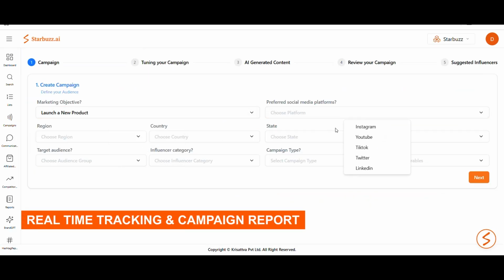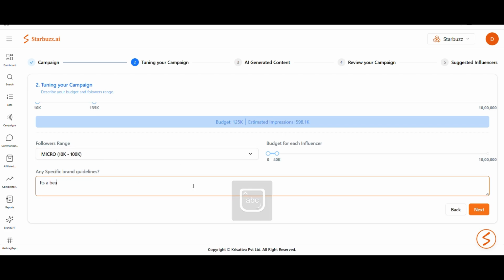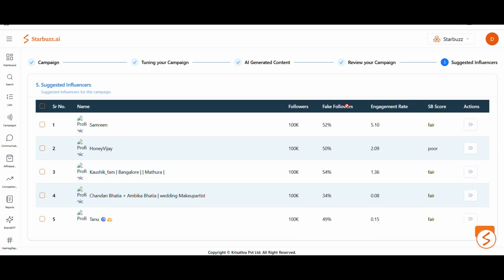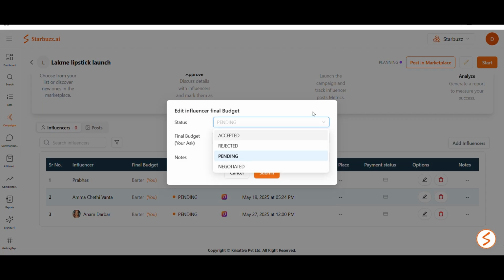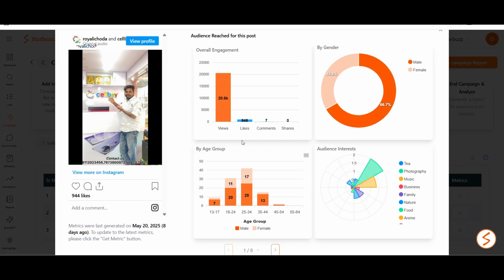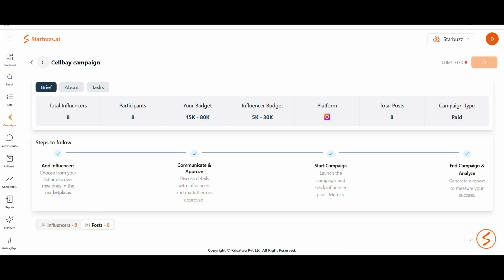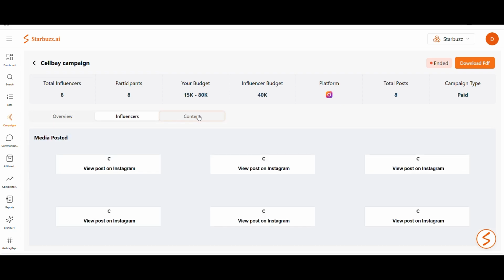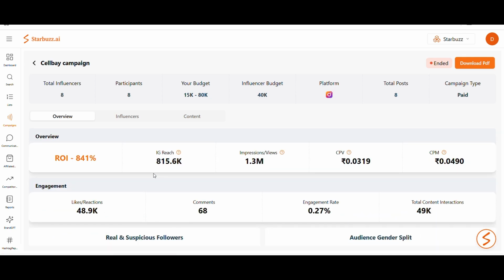New Feature: Real Time Tracking | Starbuzz.ai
Track your influencer campaigns as they happen — no delays, no guessing.

This tutorial walks you through Starbuzz.ai’s Real-Time Tracking feature that helps you:

⚡ Monitor posts the moment they go live
📈 View live metrics like reach, engagement & clicks
✅ Stay on top of campaign performance without waiting for reports

Perfect for brands and agencies who want speed, clarity, and control.

👉 Explore the full platform: saas.starbuzz.ai